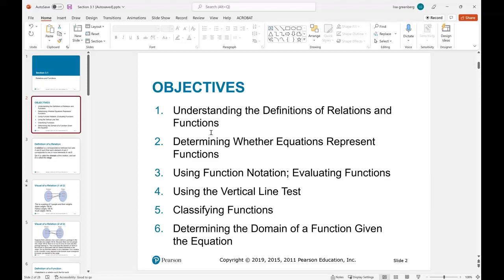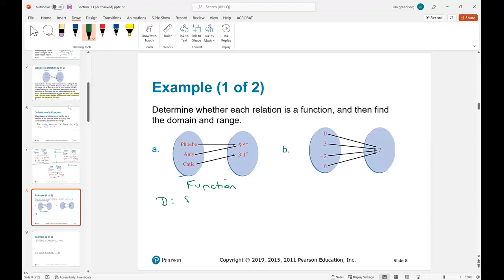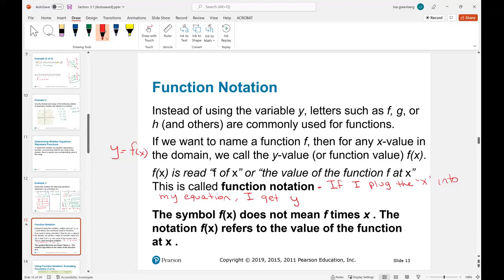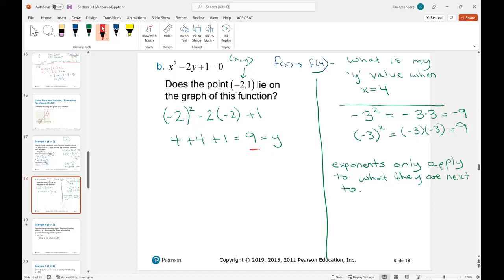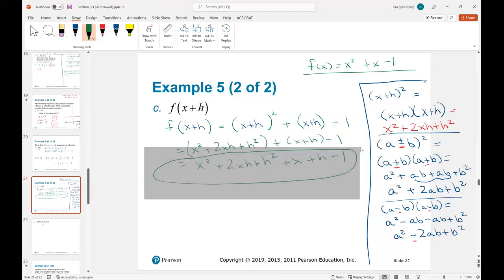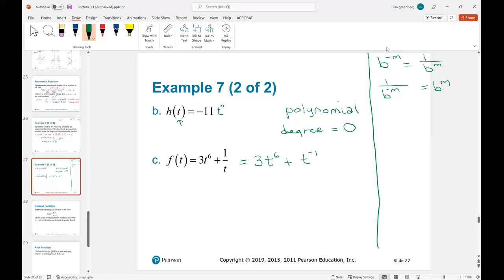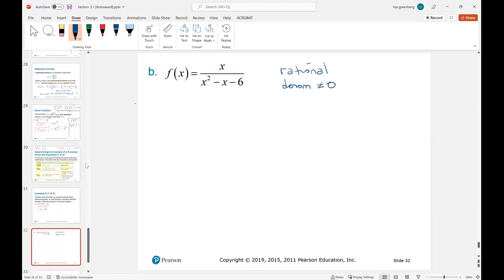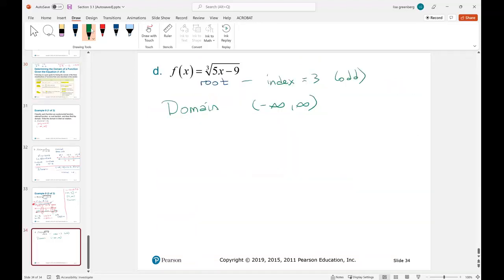3.1 Relations and Functions